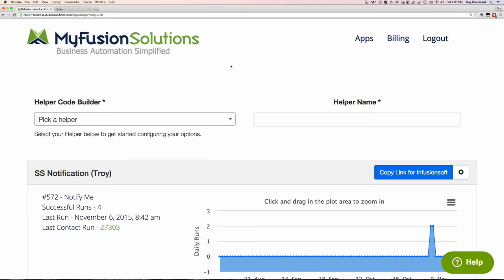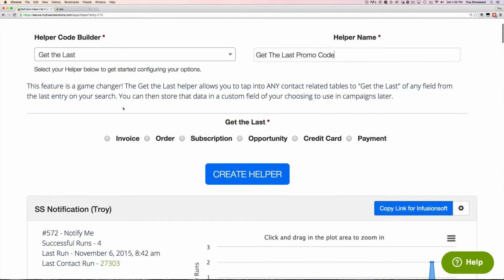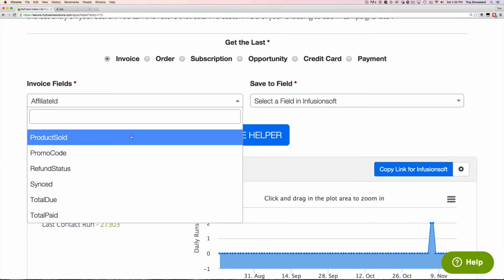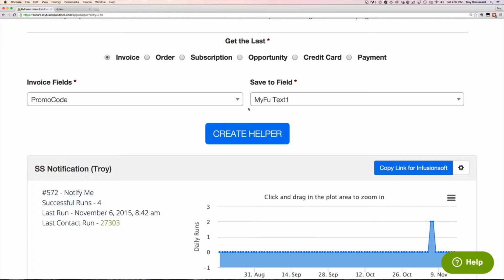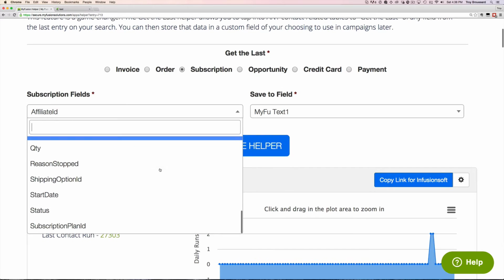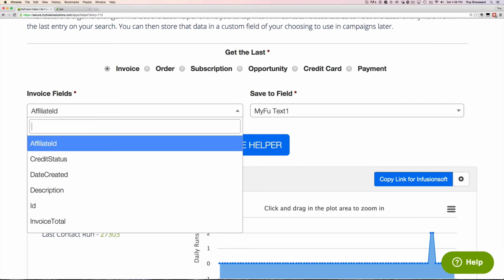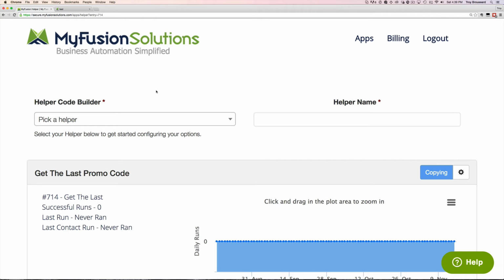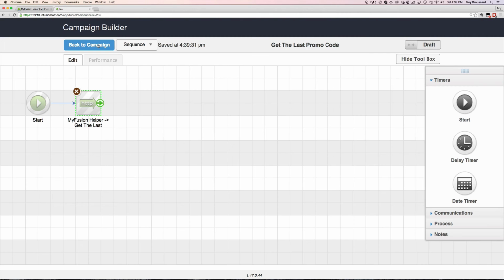Get The Last Helper